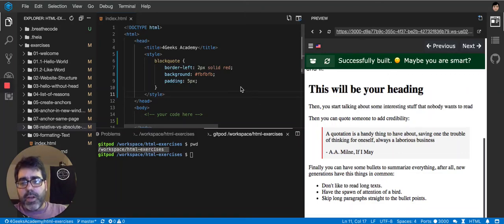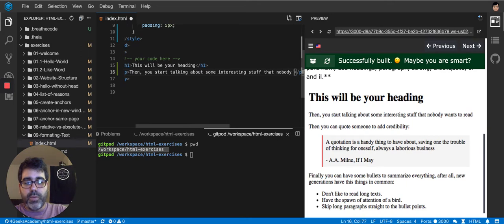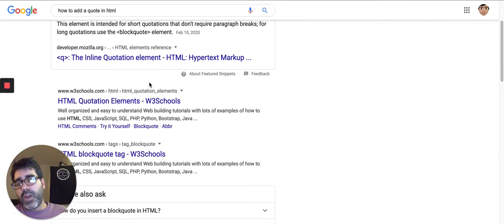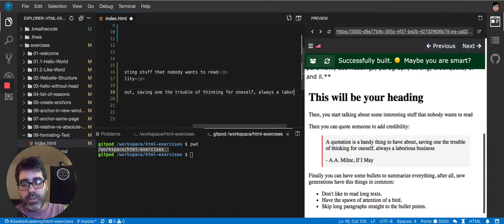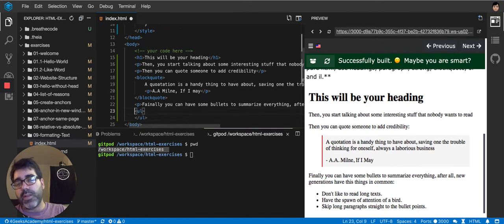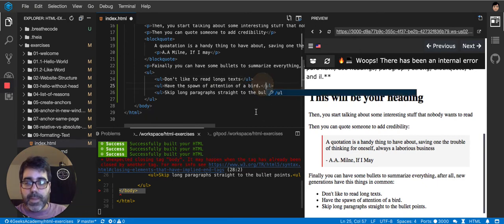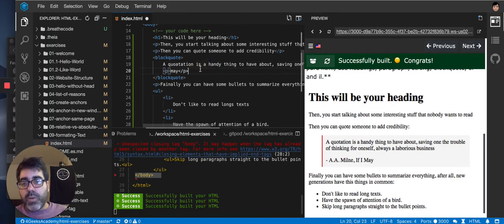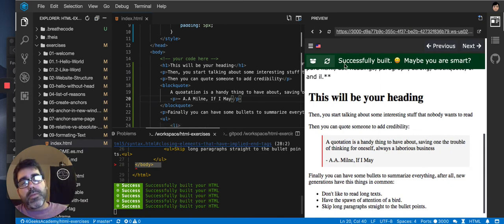Formatting text in HTML - HTML Interactive Exercises/Course